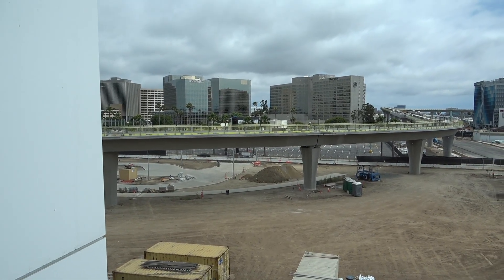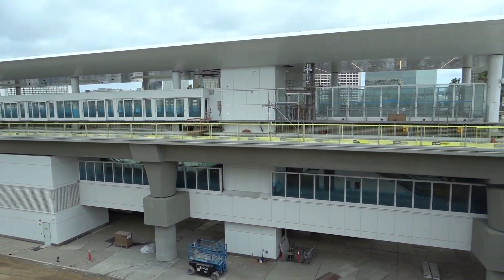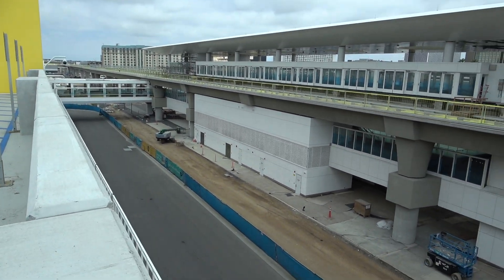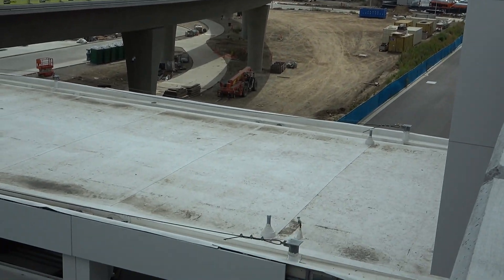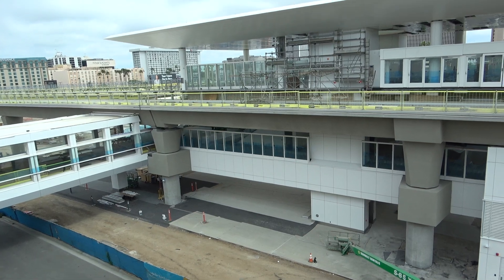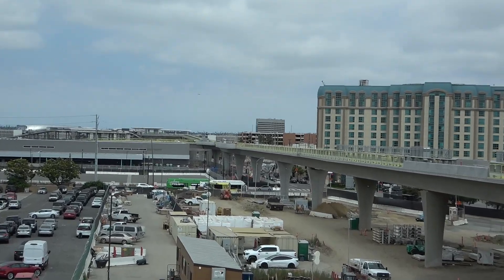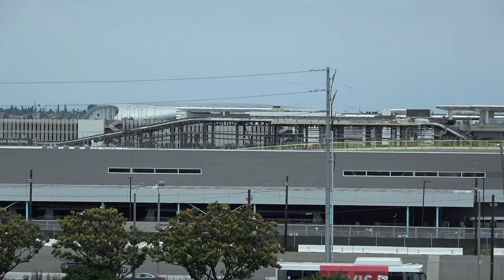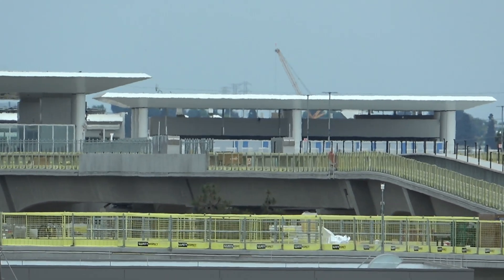LAX Intermodal Transportation Facility West Construction Update June 2023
Parking structure is now complete with 4300 stalls including parking for EV charging. The People Mover station is still under construction will a completion date by 2023.

The Intermodal Transportation Facility – West (ITF-West) parking structure & mobility hub will provide travelers with convenient access to LAX without needing to enter the Central Terminal Area. Following construction completion in 2021, a free shuttle will provide direct access to the terminal. In 2023, the ITF-West Parking Structure will be directly connected to the new Automated People Mover (APM) train system via two pedestrian bridges. It will then reach its full vision to create a mobility hub where passengers can be dropped off, picked up, or park and ride the APM directly to the terminals.

LAX’s $5.5-billion Landside Access Modernization Program (LAMP). The LAMP consists of five major components: the Consolidated Rent- A-Car (ConRAC) facility, the Automated People Mover (APM) train system, the ITF-West parking structure, connection to Metro via the future Airport Metro Connector (AMC) Station, and roadway improvements throughout the LAX area.